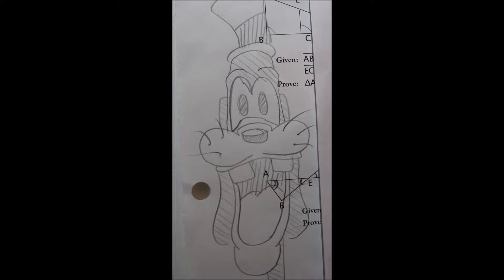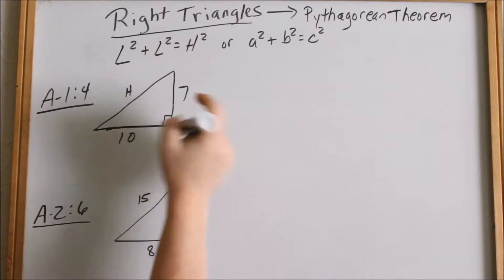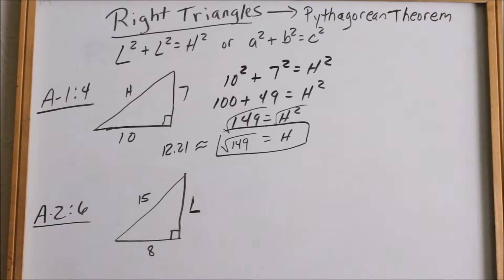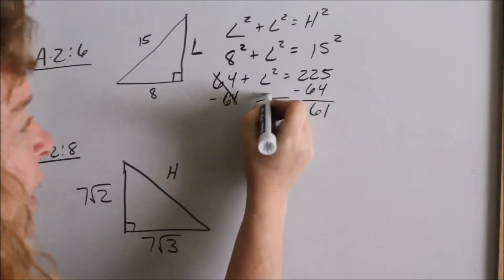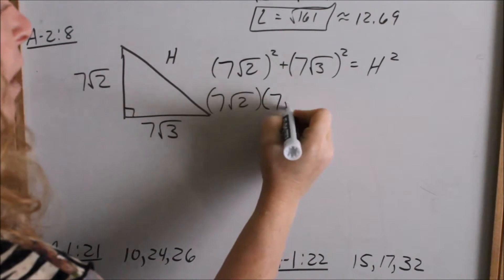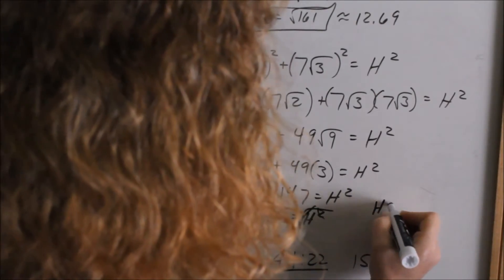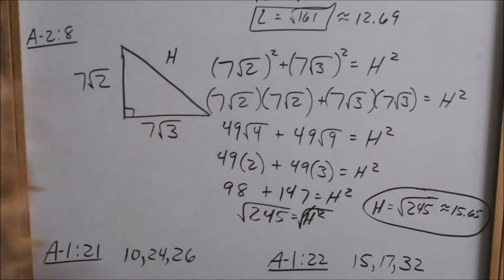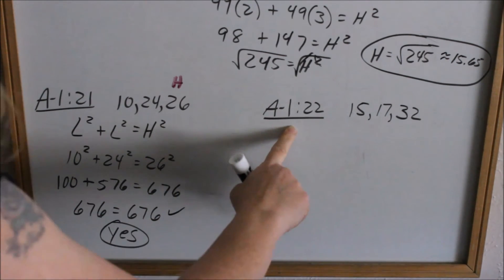Appendix A - Pythagorean Theorem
PreCalculus with Trigonometry Math U See Curriculum